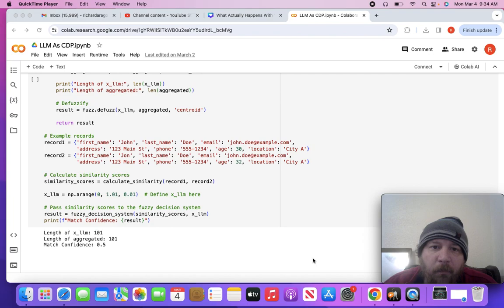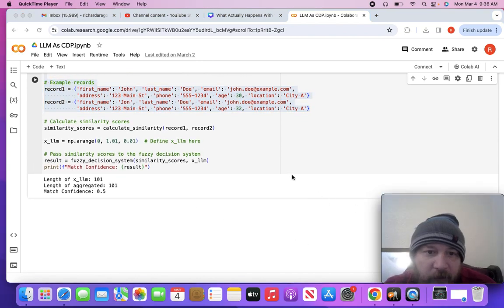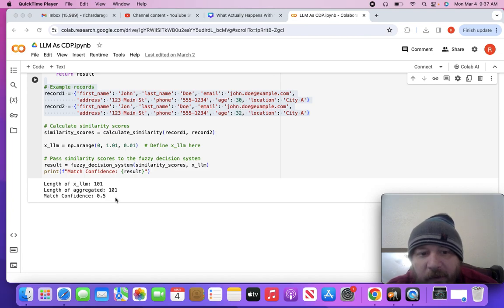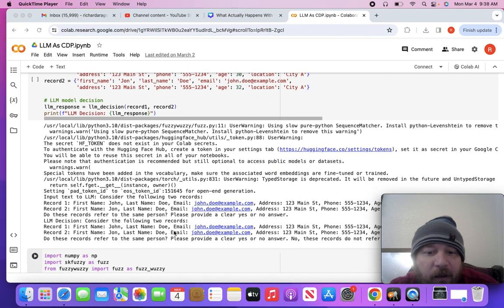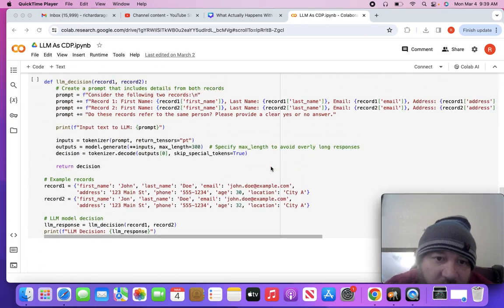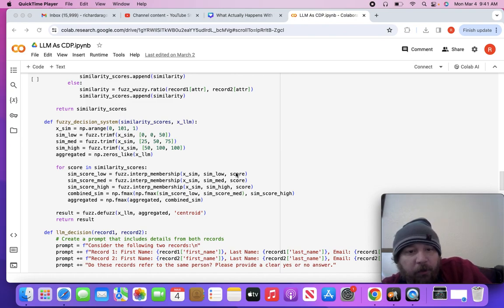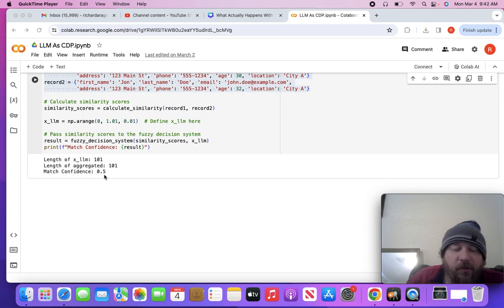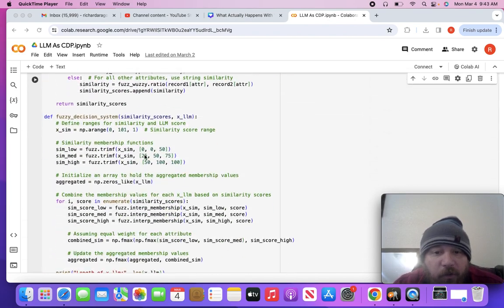Can An LLM Model Replace A CDP?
This video is a part of my currently completely free course on Udemy titled, 'Intro To Using AI For Everyday Corporate Tasks'!